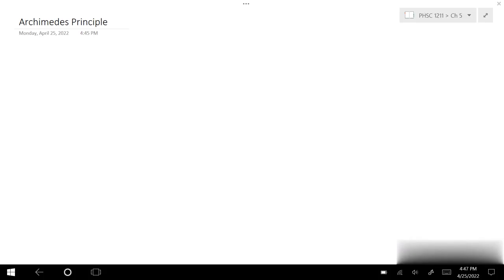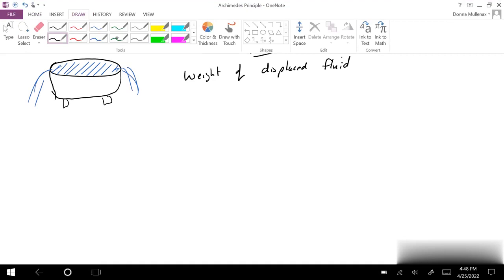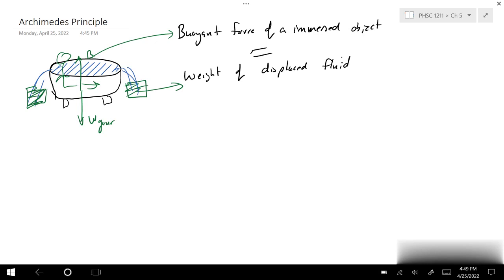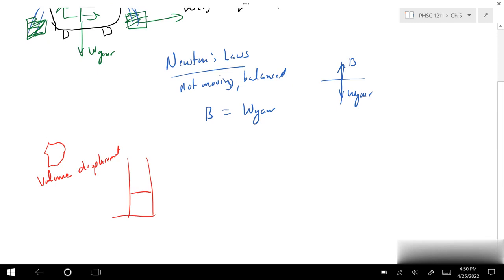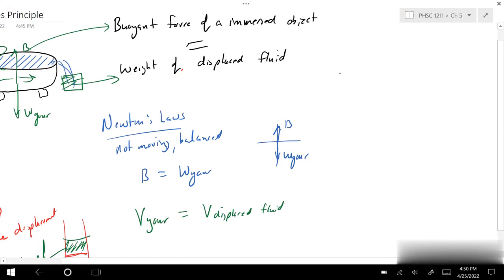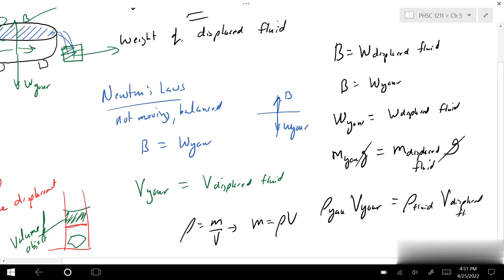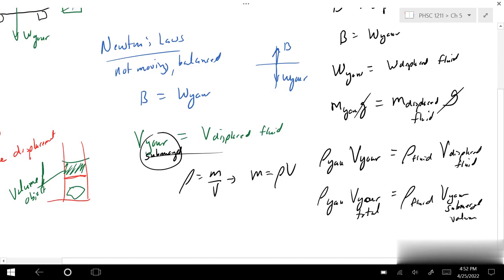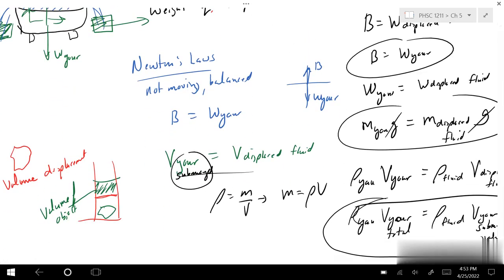Fluids: Archimedes Principle